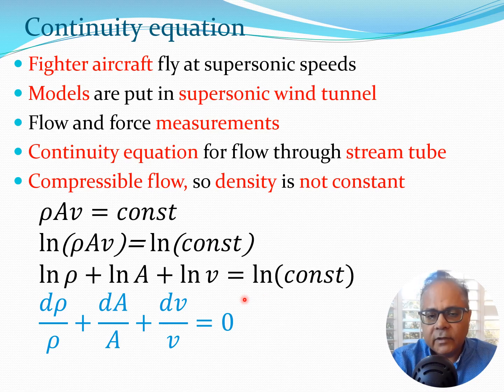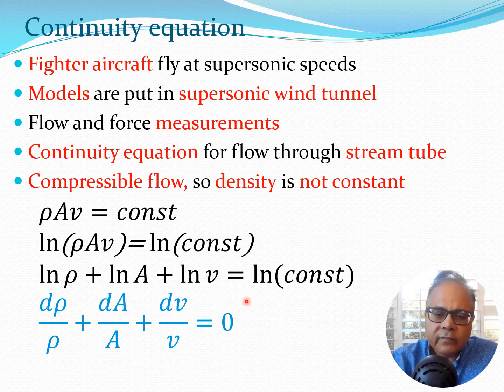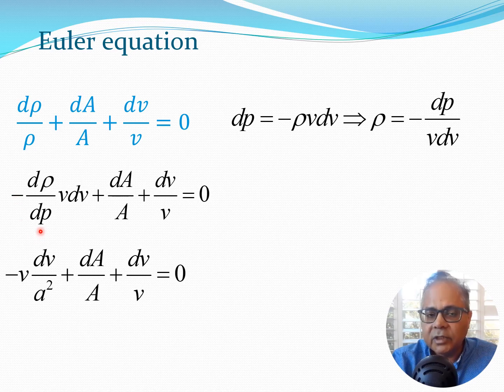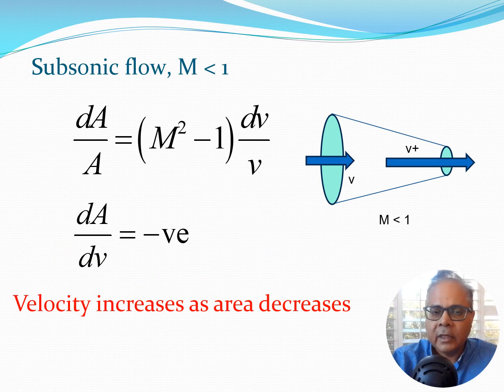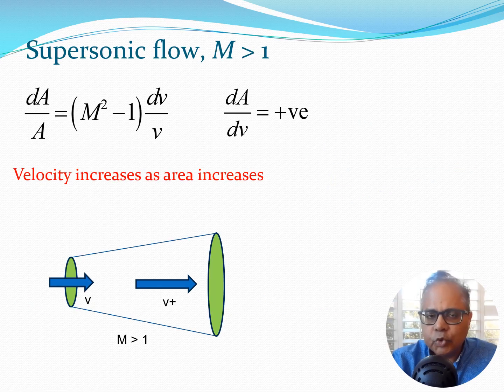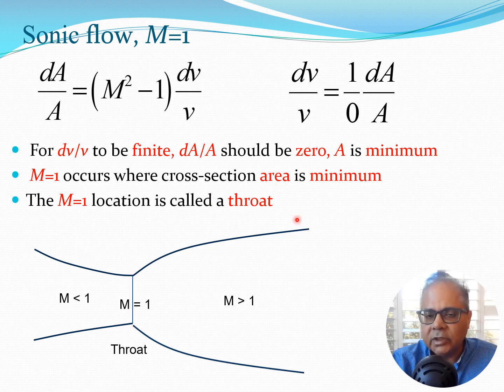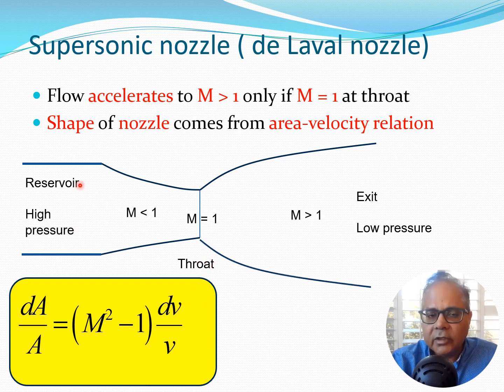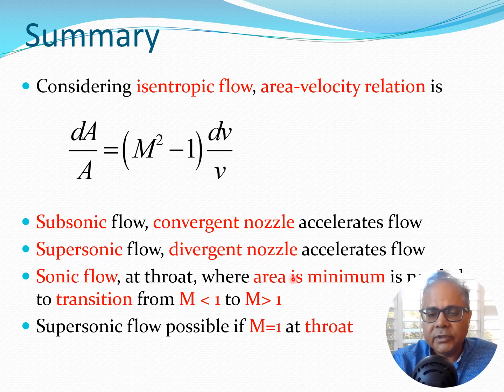Area Velocity Relation, Aerospace Engineering Lecture 14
Area-velocity relation in terms of Mach number is derived and used to understand the design of nozzles for accelerating the air flow at subsonic and supersonic speeds. The continuity equation and Euler equation are used in the derivation. The concept of choked flow is explained along with the importance of the throat of the nozzle which has sonic flow at Mach number of one. The design of supersonic nozzles and wind tunnels and rocket engines is explained using the area-velocity relation. This is also the De Laval nozzle.